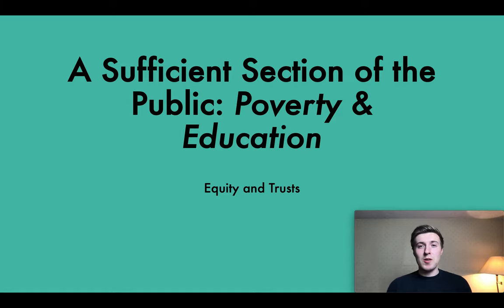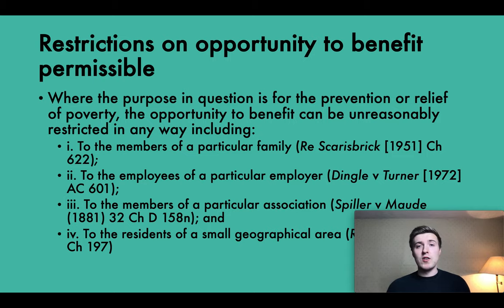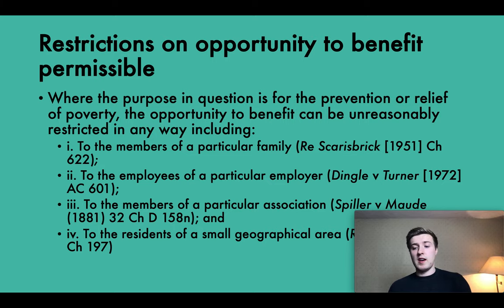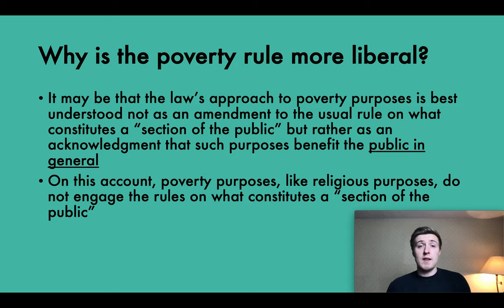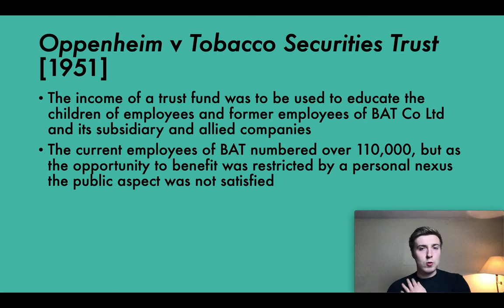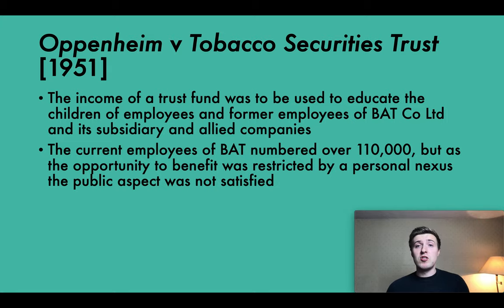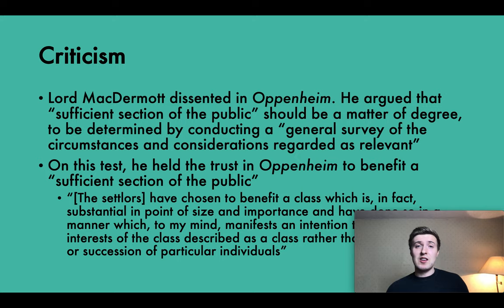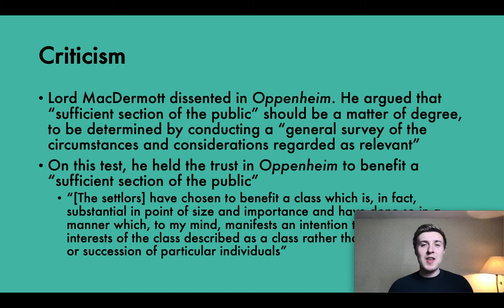A Sufficient Section of the Public: Poverty & Education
While in the previous video I talked about the 'usual' rule, this video dives into the amended rule with respect to these 2 categories of purpose.

ABOUT ME:
Hey, I'm Gareth and I'm the owner of Digestible Notes a website I created to make learning fun, easy to understand, and mostly free! I'm motivated to help you take the stress out of your lives, make learning the law more enjoyable, and give you the knowledge to secure the top grades you deserve!